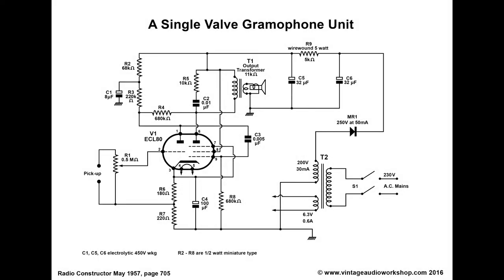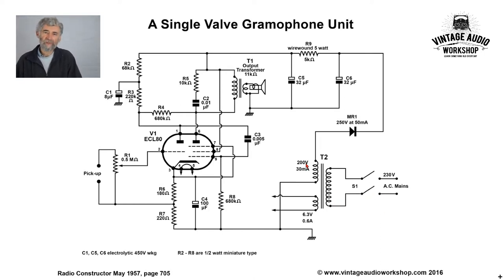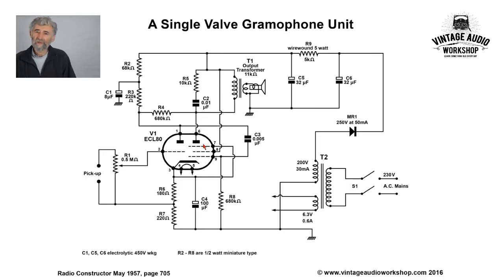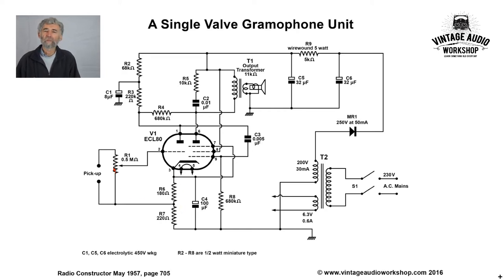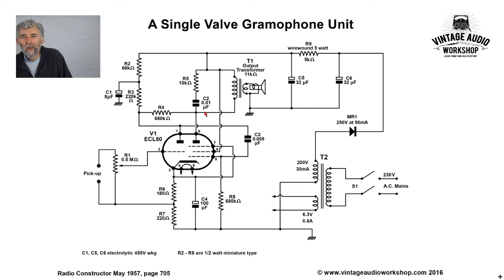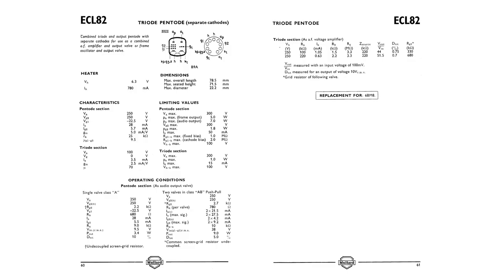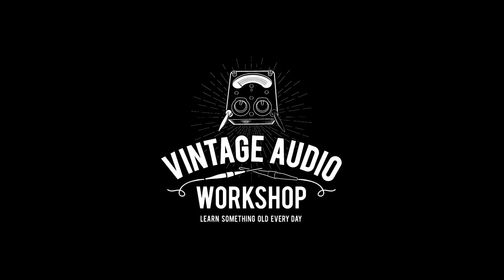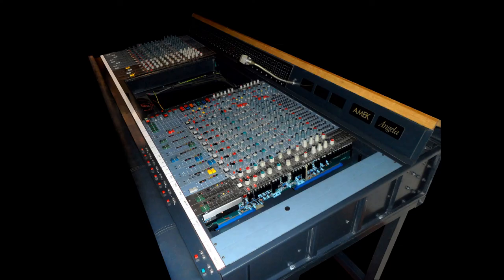Valve Amplifier Study 001: Mullard ECL80 Single Valve Gramophone Unit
Our service technician takes you through the valve amplifier circuit diagram and explains the triode pentode of the ECL80 type valve.
We have many more videos to upload covering a wide variety of vintage British & International audio circuits.